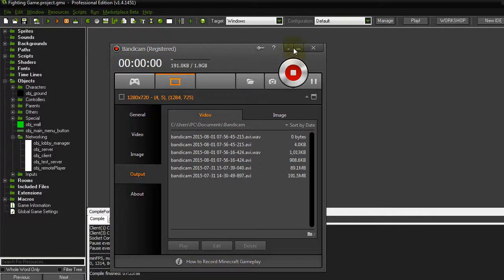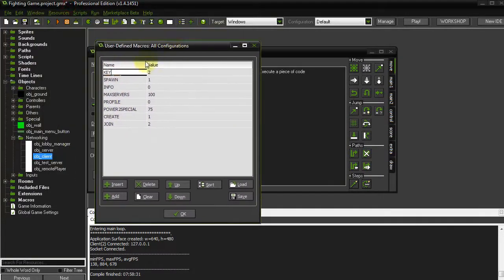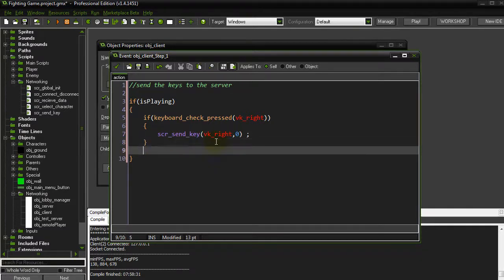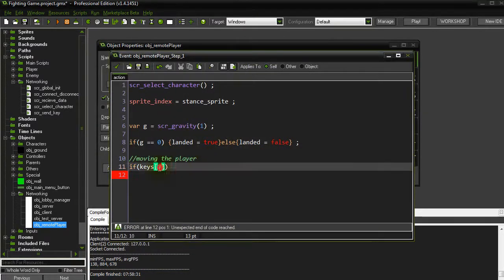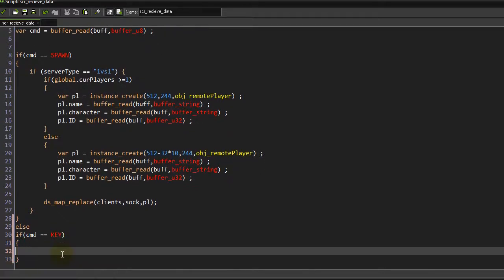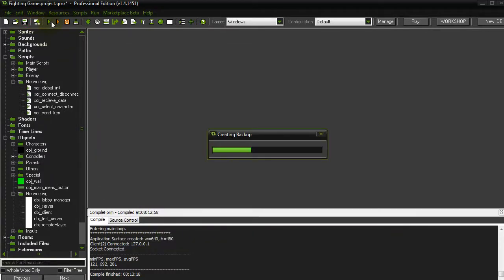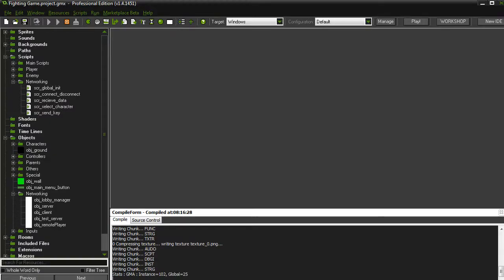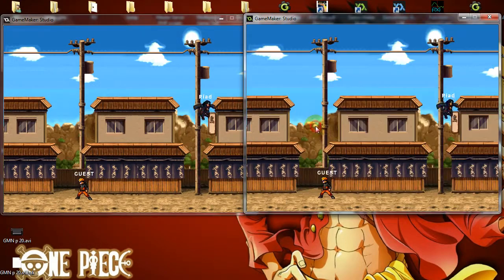Game Maker : Fighting Game Tutorial # Part24 Networking